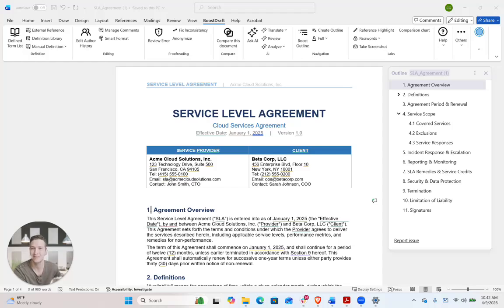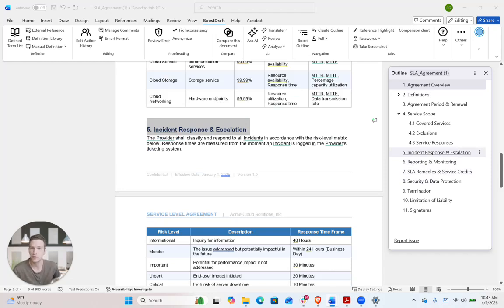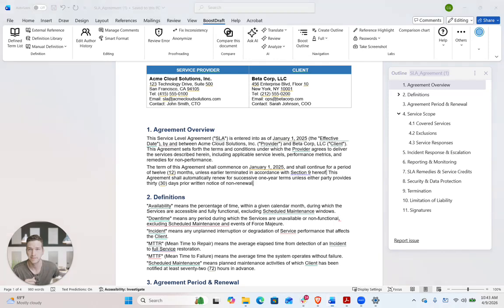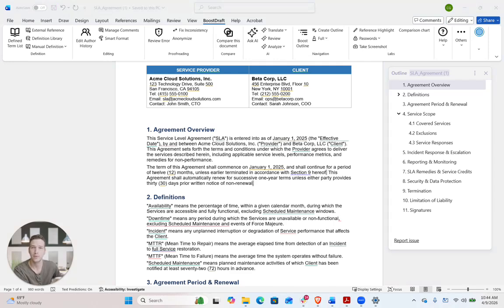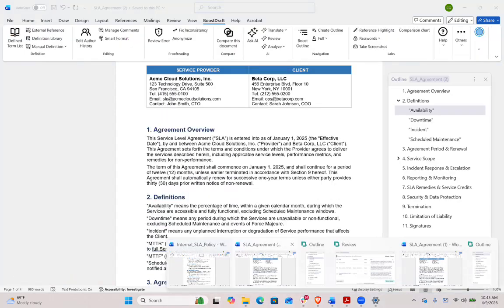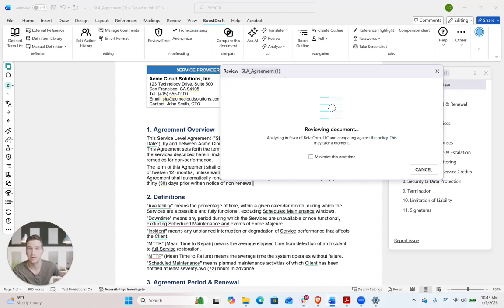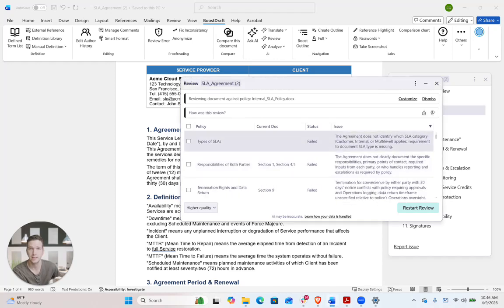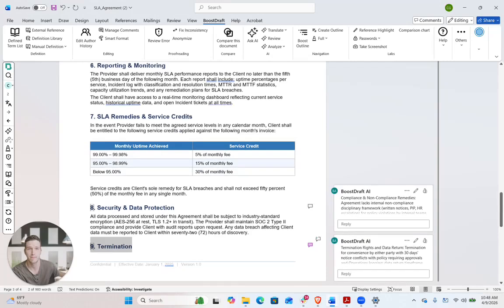Review SLAs Against Policy in Minutes